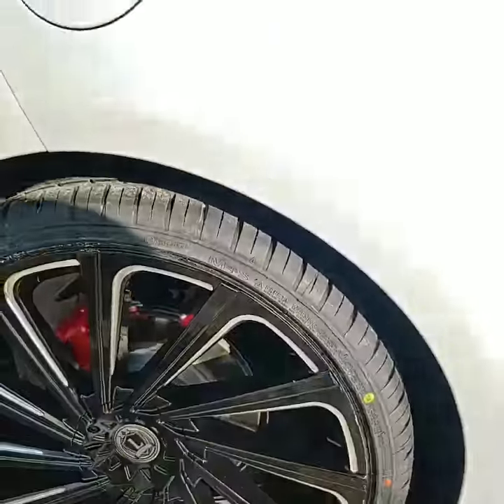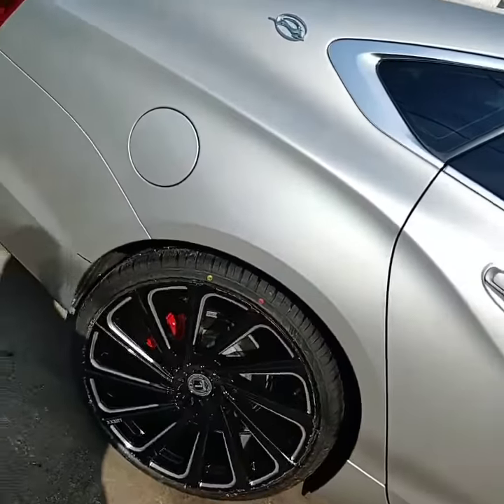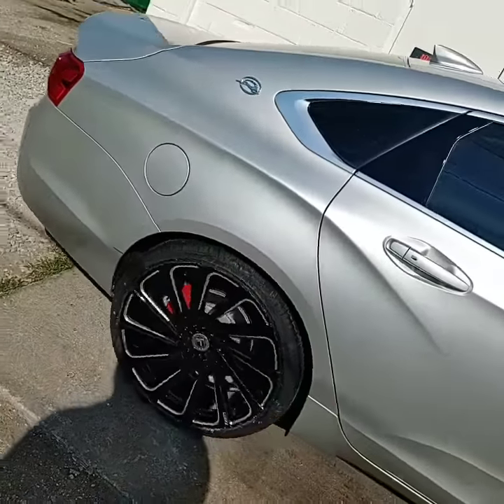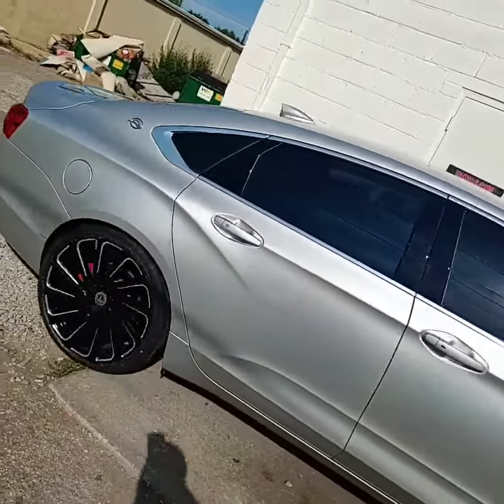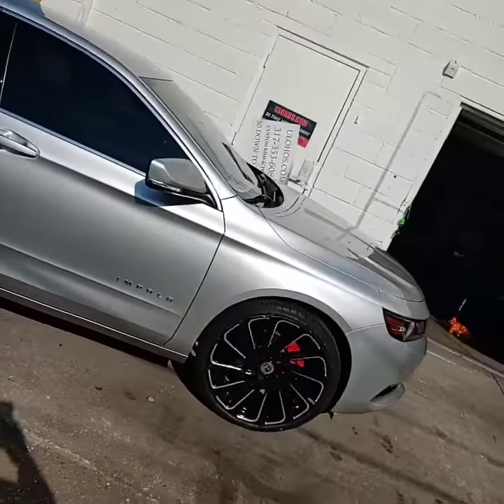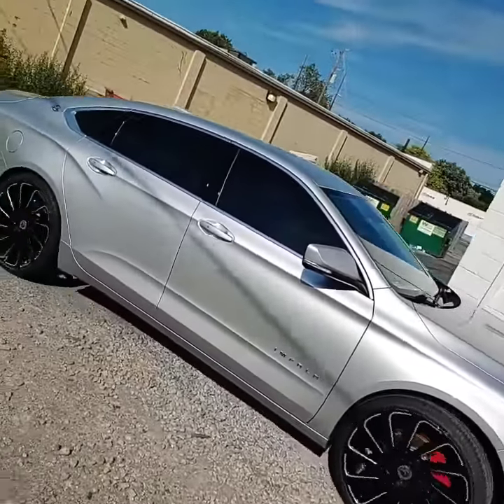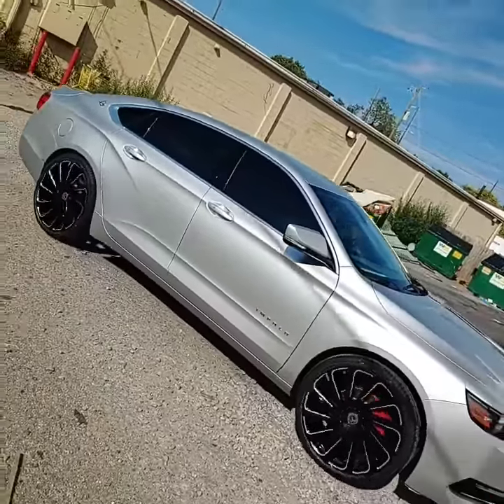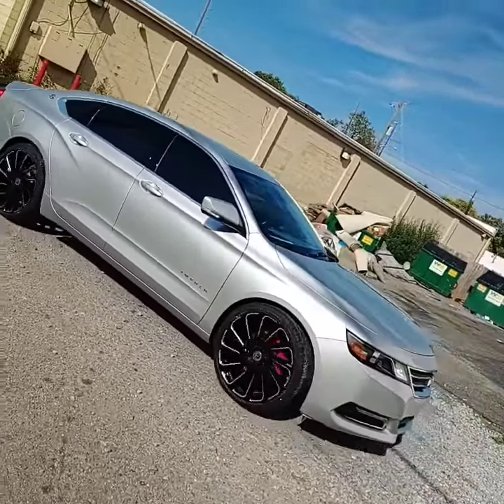22 luxxx lux22 on chevy impala wheels tires ulohos indy